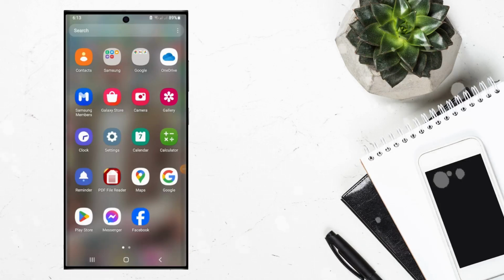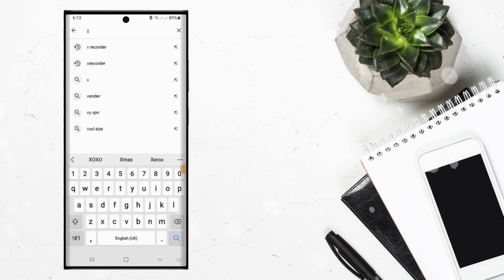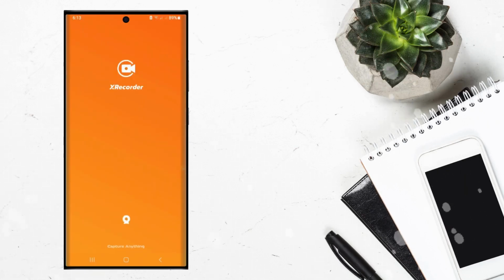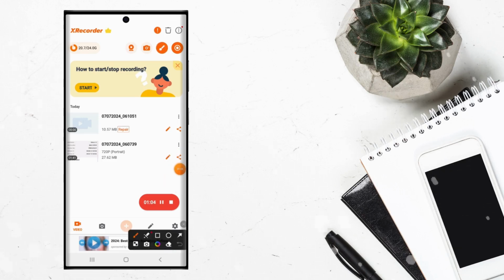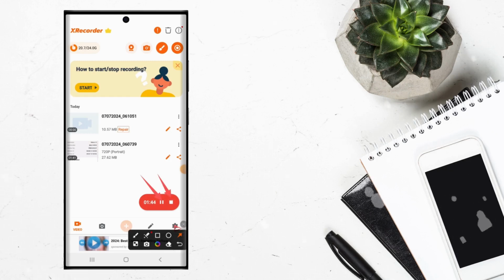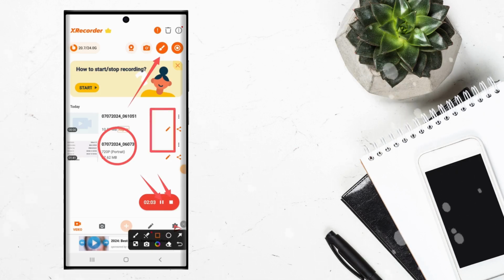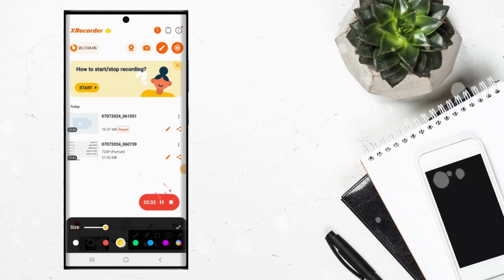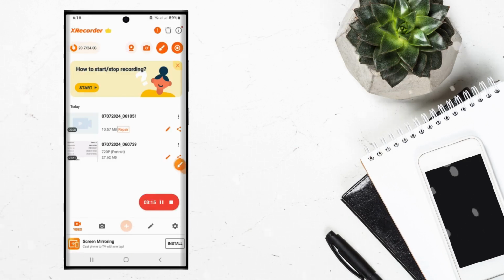The Hidden Samsung Screen Recorder You NEED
In this tutorial, discover how to effortlessly record your screen using a Samsung phone. Whether you're capturing gameplay, creating a tutorial, or sharing a demo, mastering the Samsung Screen Recorder app is essential. We'll guide you through the steps from start to finish, ensuring you can record with ease and share your screen in no time!

how to record screen in Samsung phone
Samsung screen recorder
how to record screen in Android
Samsung screen recording tutorial
Android screen recording guide
Samsung Galaxy screen recorder
best screen recorder for Samsung
screen capture Samsung phone
Android screen recording app
record screen with sound Android
tutorial screen recorder Android
screen recorder for Samsung A series

how to screen record on Samsung
Samsung screen recorder
Samsung
screen recorder for Samsung
screen recording
how to record your screen on Samsung phone 2024
how to screen record on Samsung phones
how to screen record on Samsung phones 2023
how to screen record on Samsung phones 2022
how to enable screen recorder in Samsung phone
how to record screen in Samsung
how to record screen on Android
how to record screen in Samsung M21